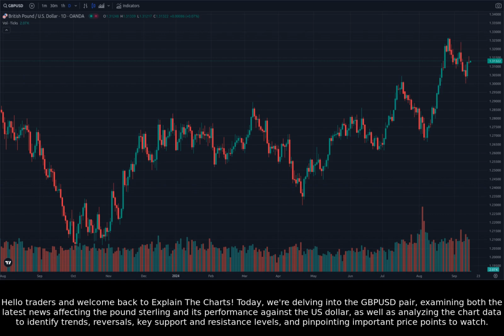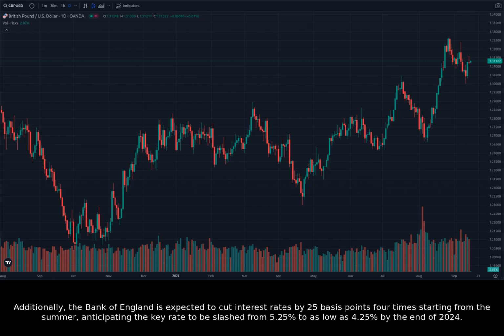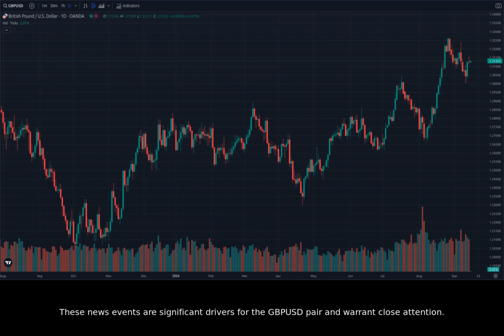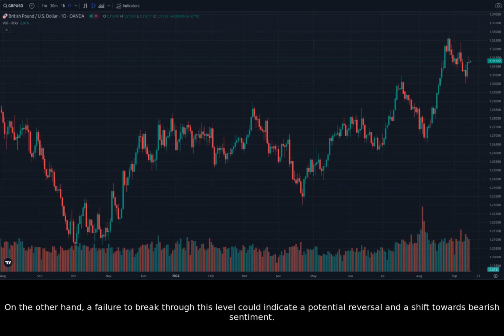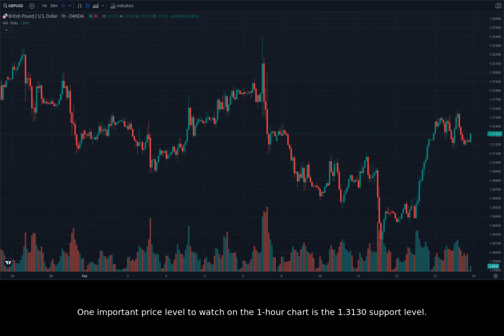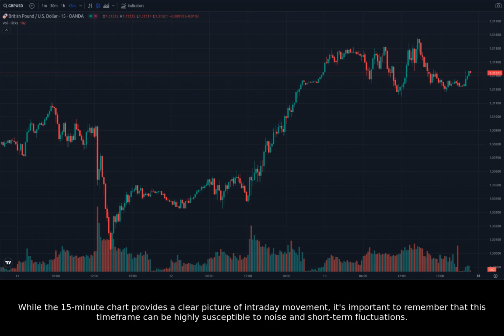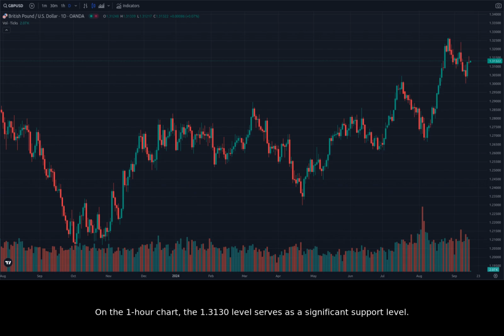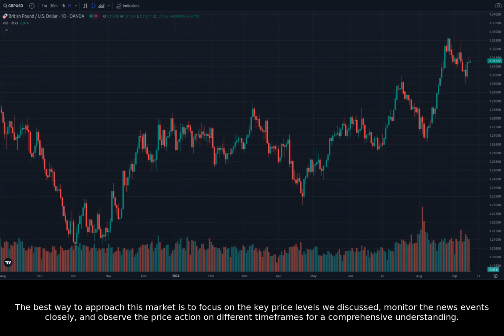GBPUSD Breaking News & Chart Analysis - September 15, 2024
Welcome back to Explain The Charts! Today, September 15, 2024, we're diving deep into the GBPUSD pair, looking at the latest news impacting the pound sterling against the US dollar, and how it's reflected in the chart data. We'll examine trends, reversals, key support and resistance levels, and pinpoint crucial price points to watch. Whether you're a seasoned trader or just starting out, this video will provide you with insights to help you make informed decisions about your GBPUSD trades. So, buckle up and get ready to explain the charts!